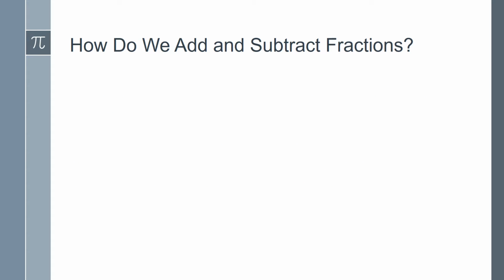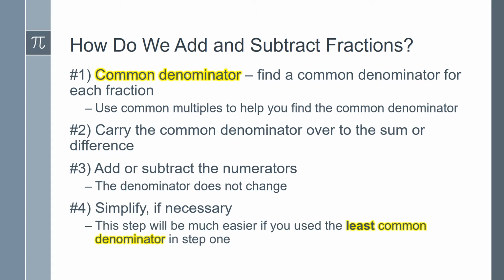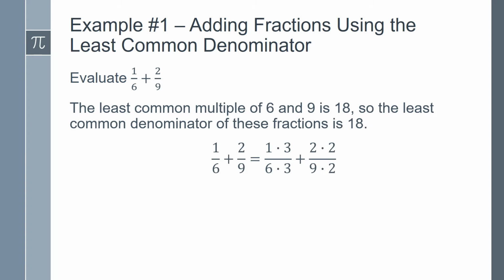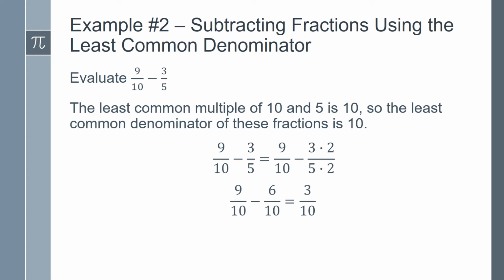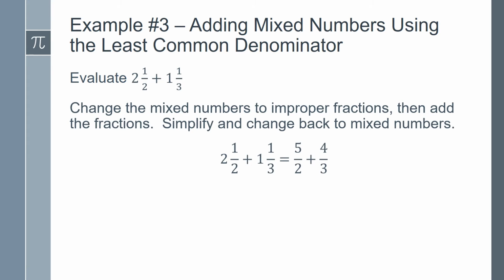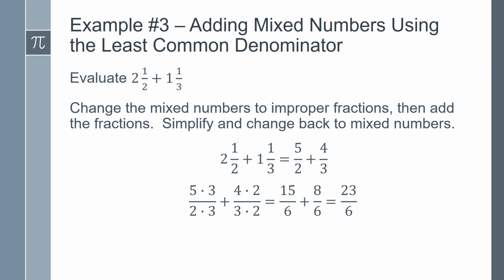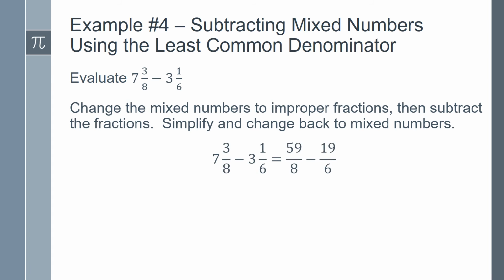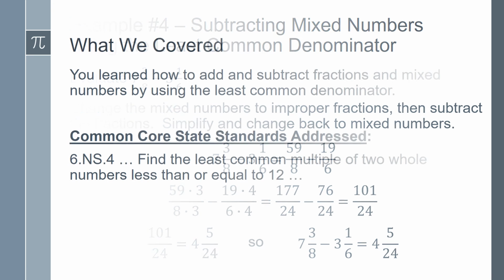Adding and Subtracting Fractions - Conquering Math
This is a great video to teach students to add and subtract fractions and mixed numbers.  Students will apply what they have learned about common multiples to find the least common denominator. This video can be used for students from 5th - 8th grade or as a review for older students.  More videos will be coming soon.